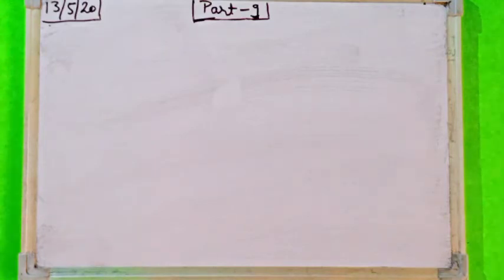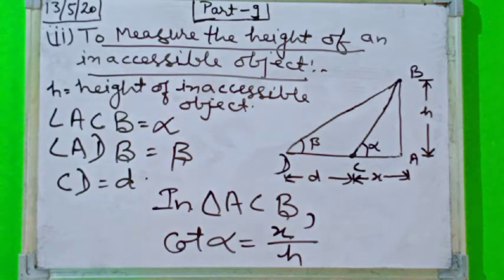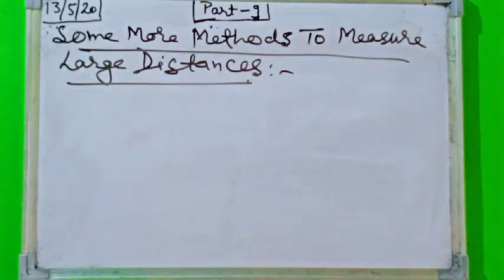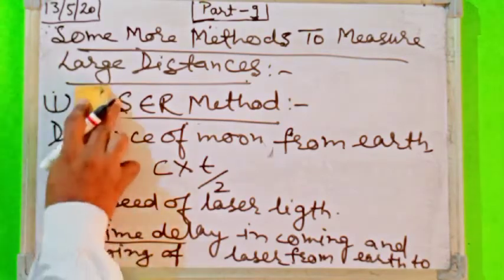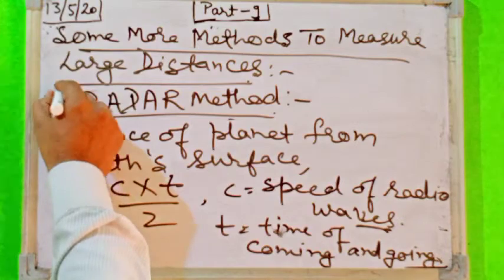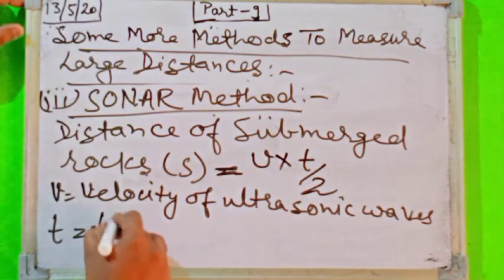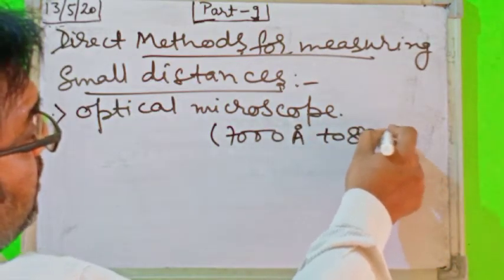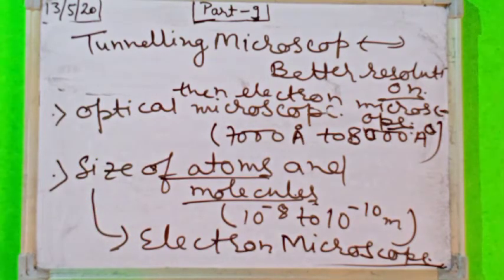Class XI Physics Chapter 2 Units and Measurement Part 9